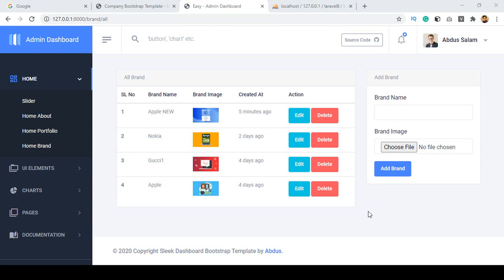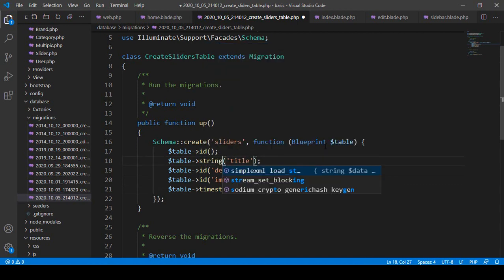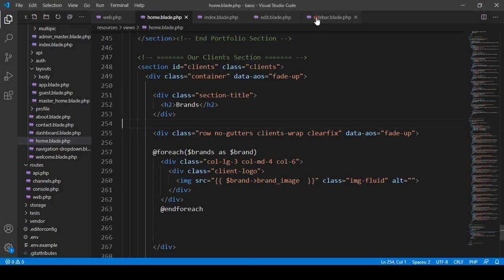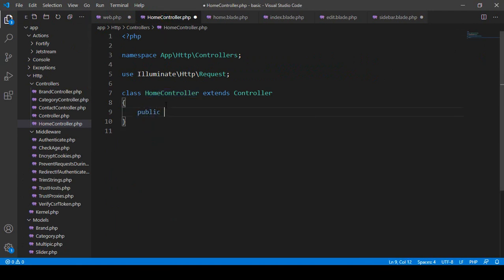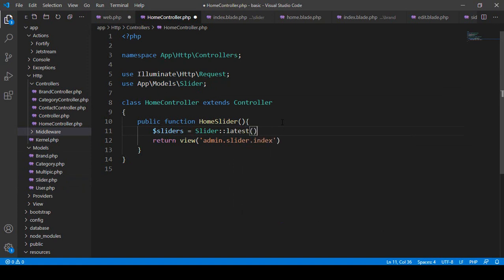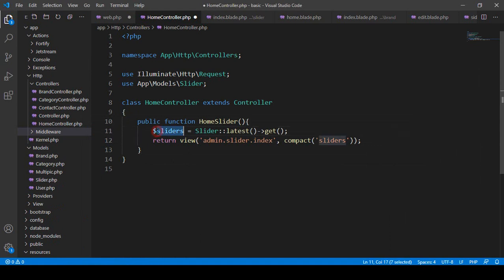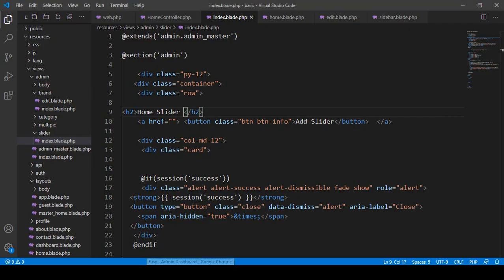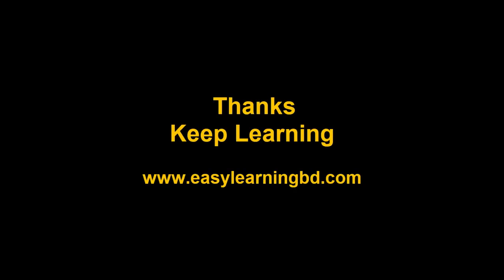Laravel 8 Tutorial | Setup Home Slider Page Part 49